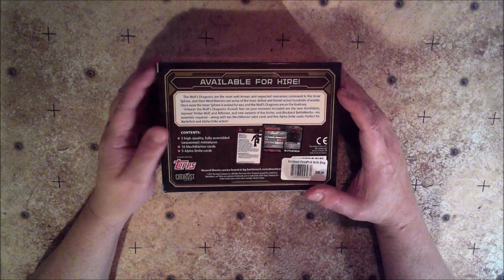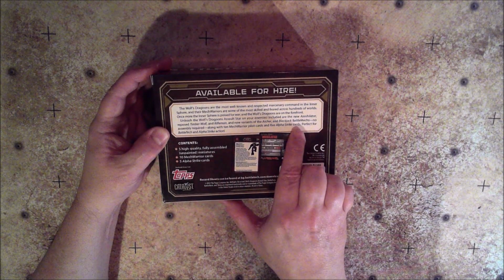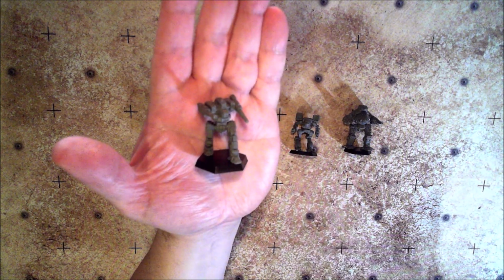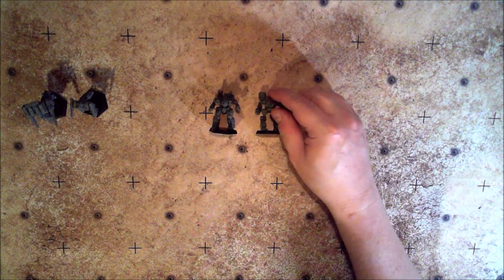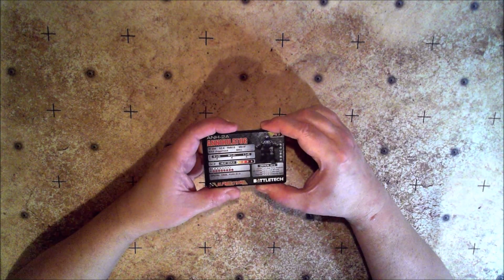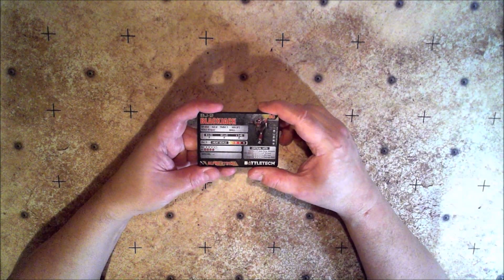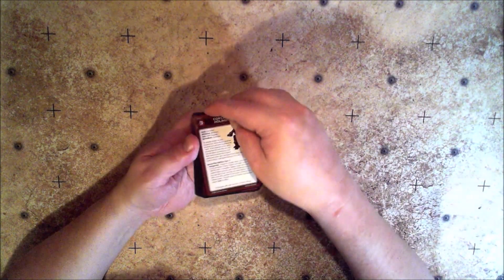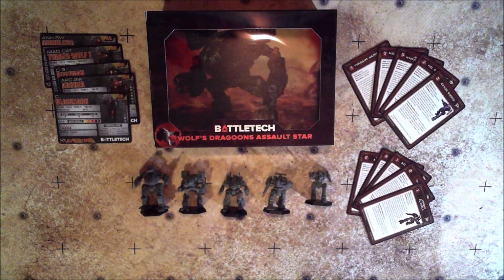UNBOXING: BATTLETECH WOLF'S DRAGOONS ASSAULT STAR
Today, we are unboxing the Wolf's Dragoons Assault Star, a new Force Pack for Battletech, a Barnes & Noble exclusive.

PLEASE VISIT MY FRIENDS ON THEIR CHANNELS!